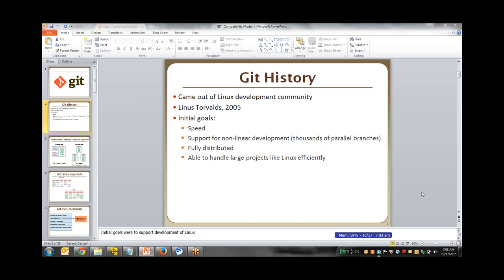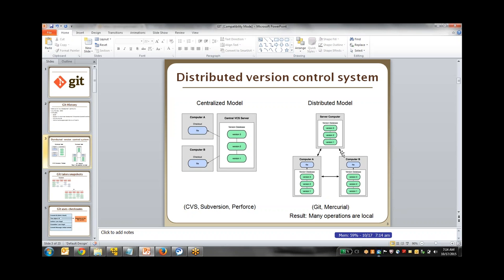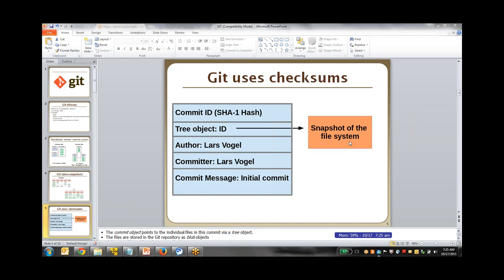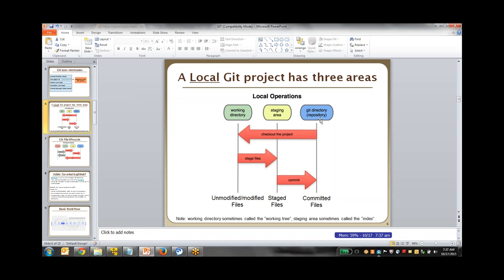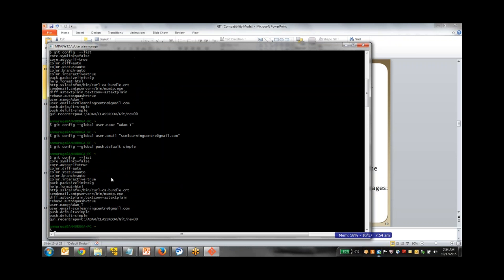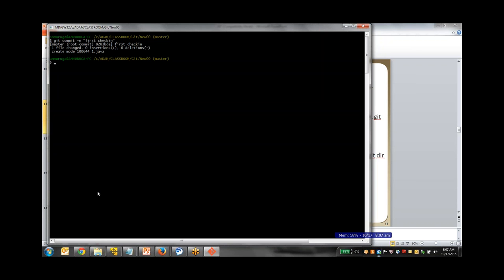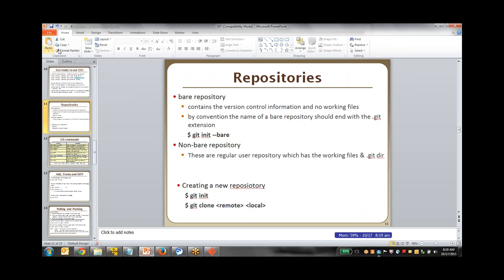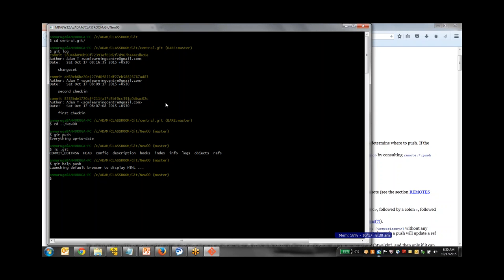GIT Tutorials 2 Source Code Management Version Control System